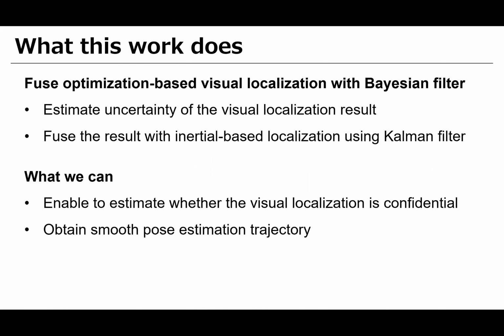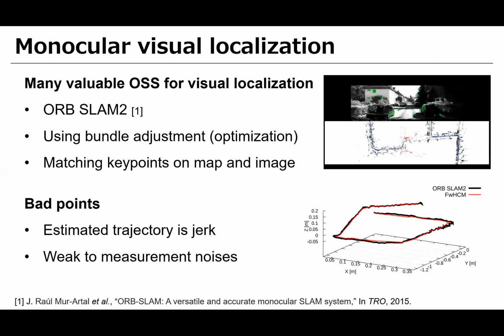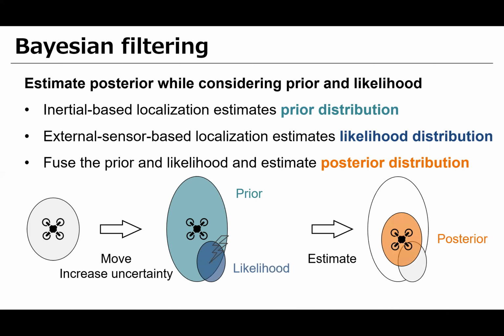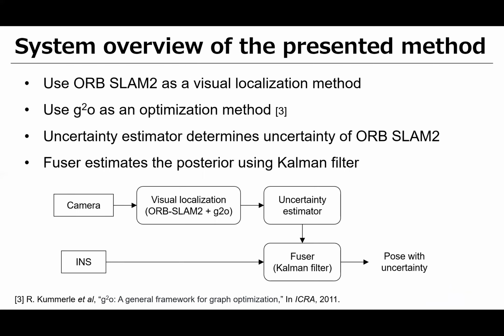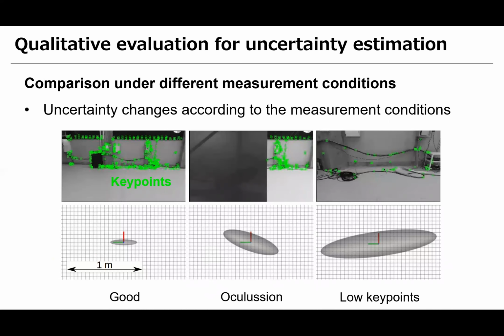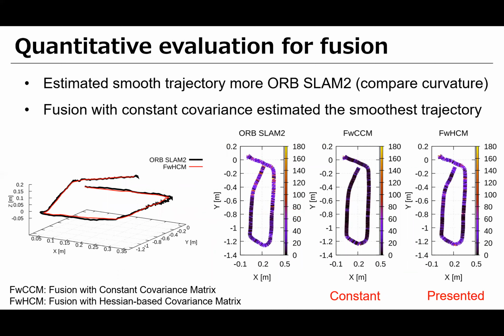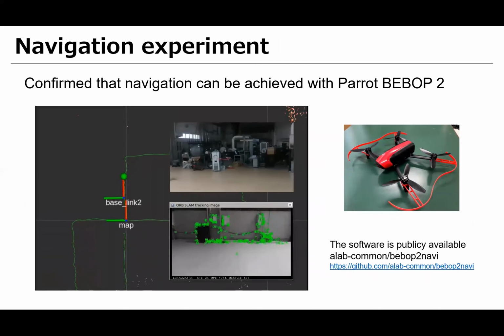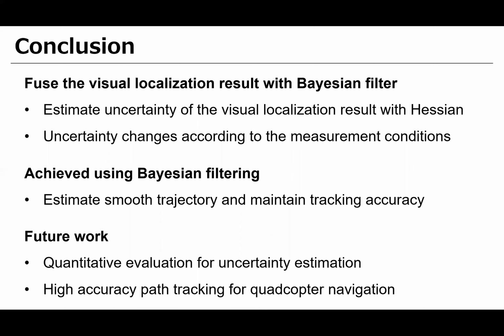【SII 2022】Bayesian Filtering Fusion of Visual Localization and Autonomous Quadcopter Navigation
Presented at the IEEE/SICE International Symposium on System Integration.

The software used in this works is publicly available.